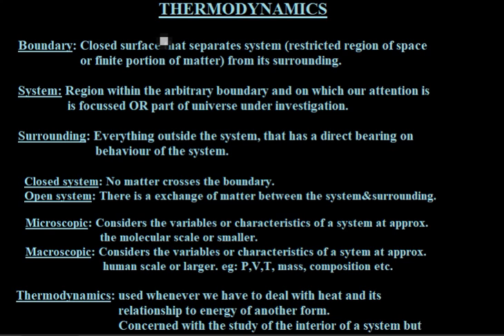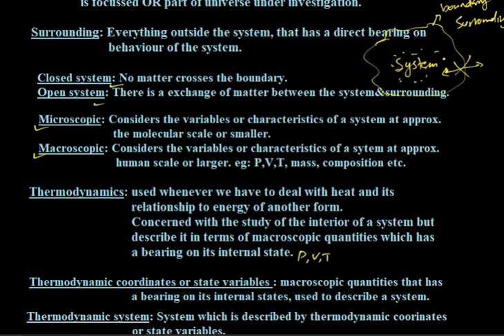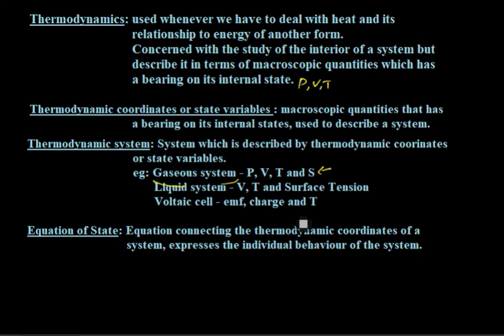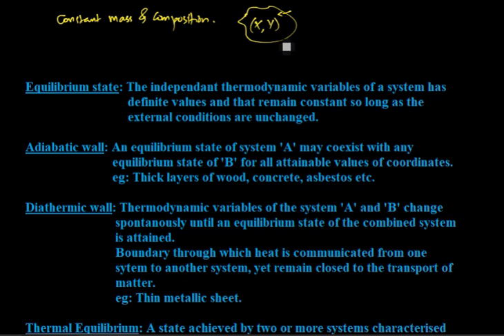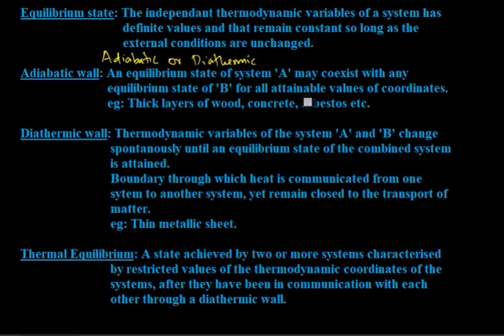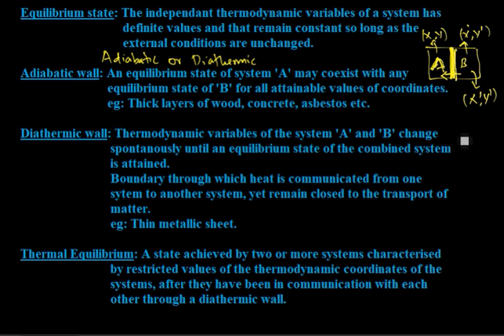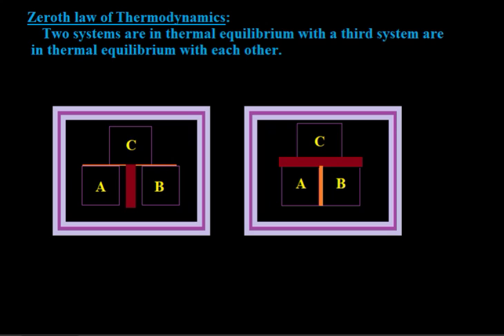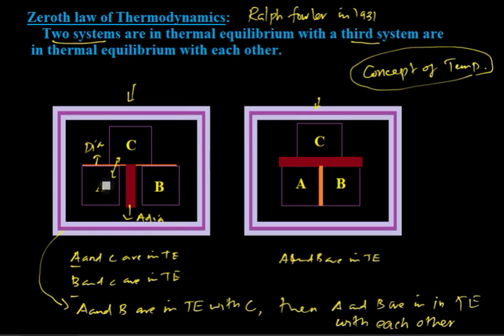1.1 Thermal Equilibrium & Zeroth law of TD